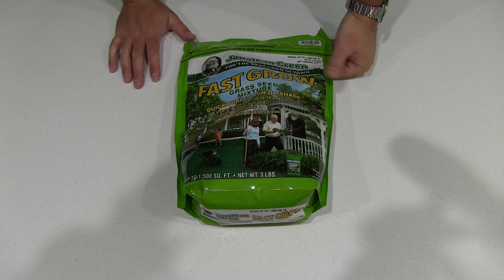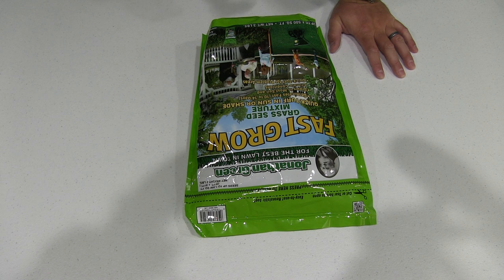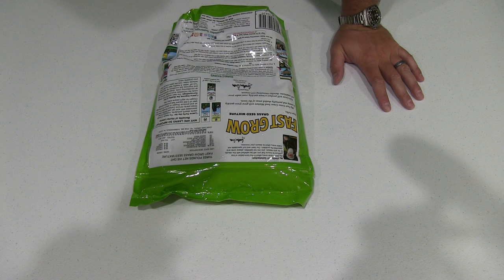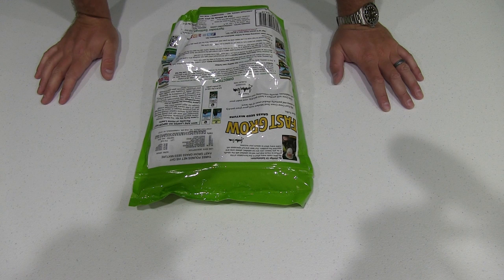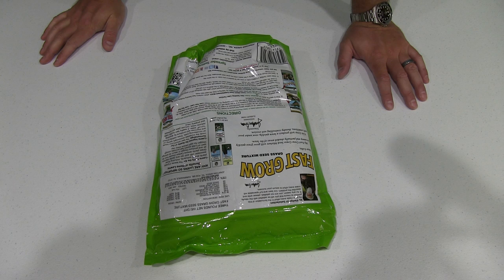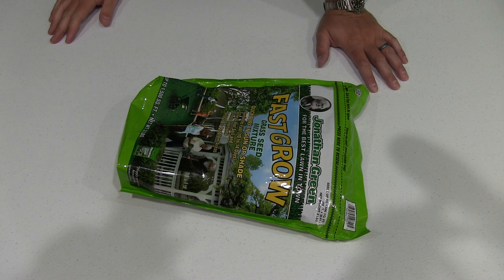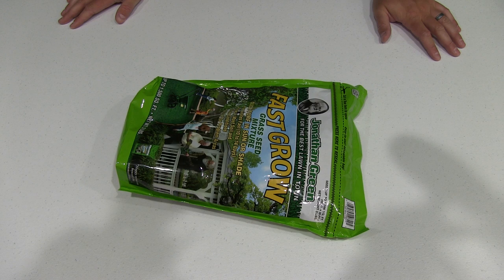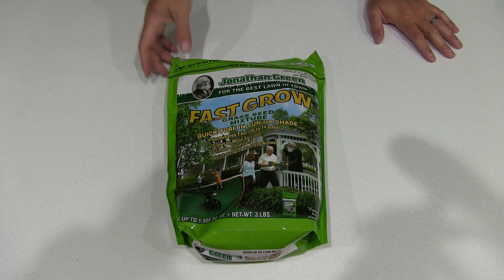Jonathan Green & Sons Fast Grow Grass Seed Mixture Review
This is an affordable and fast-growing grass seed.  I planted it in a shady area but it will grow well in sunlight too!  Filmed with Canon XA10 camera.  Intro filmed with GoPro HERO3+ Black camera.